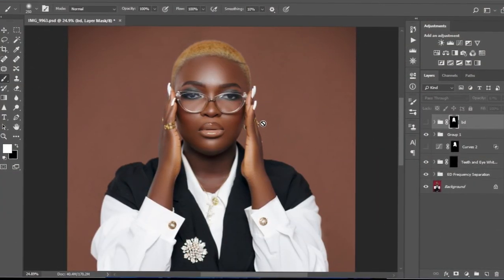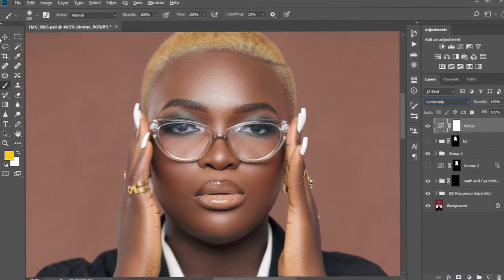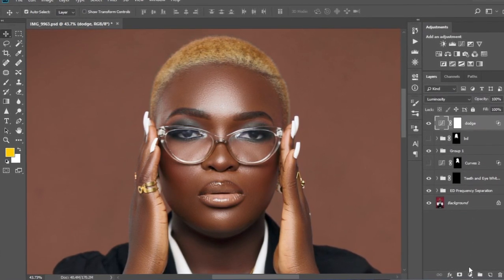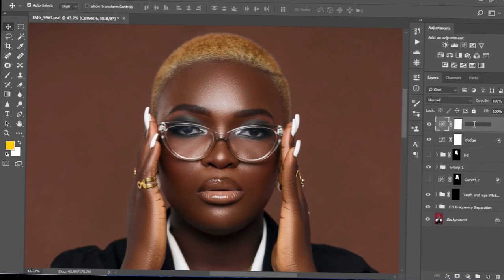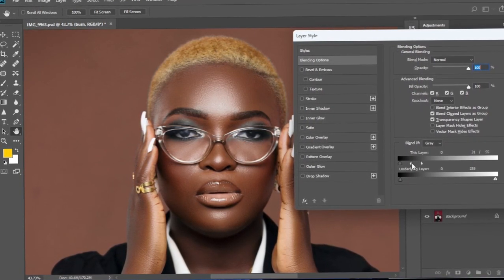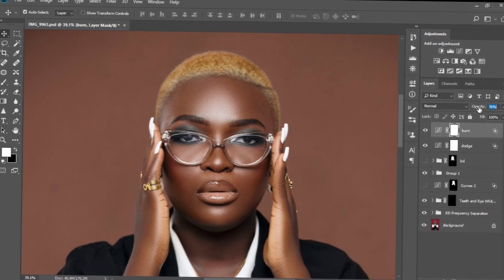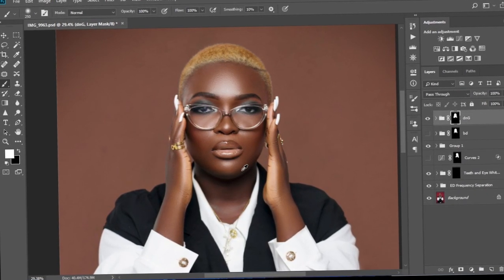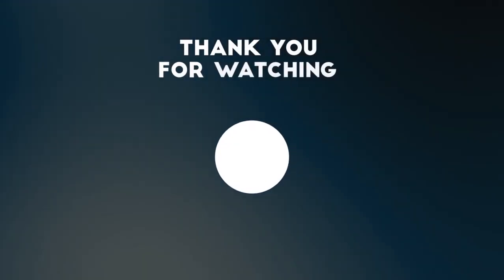Dodge and Burn fast with two Layers in Photoshop (Photoshop tutorial)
Dodge and burn fast in Photoshop with two Layers (Skin Retouching Tutorial)

Dodge and burn in Photoshop the fastest way with Blend-If option. You will know how to Dodge and Burn and identify where to Dodge and Burn in Photoshop. This will help improve when retouching in Photoshop and smoothing skin in Photoshop.

DOWNLOADS;
3. LIGHTROOM AND CAMERA RAW PRESET
5. MUTED GREEN & ORANGE PRESET & LUT FOR COLOR GRADING
6. 20 GRUNGE TEXTURED BACKGROUNDS

Time Codes
00:00 - intro to video
00:37 - Creating Dodge Effect layer
03:07 - Creating Burn Effect layer
05:33 - Grouping Both Effects in a Group
07:16 - End of video and outro